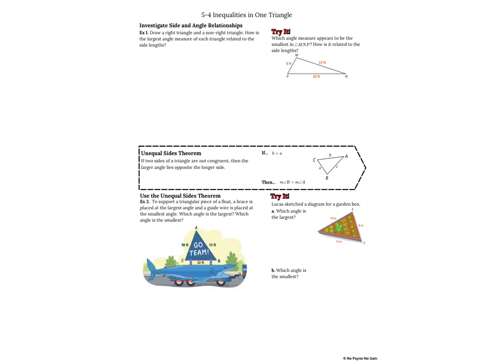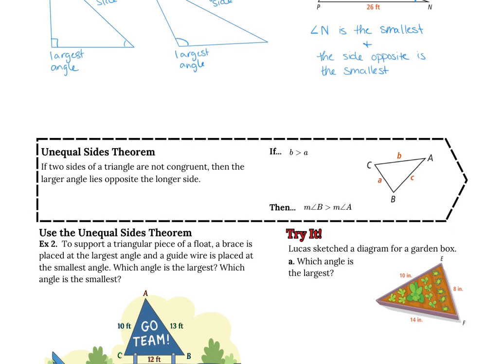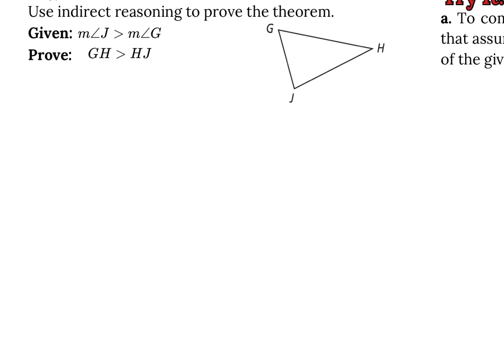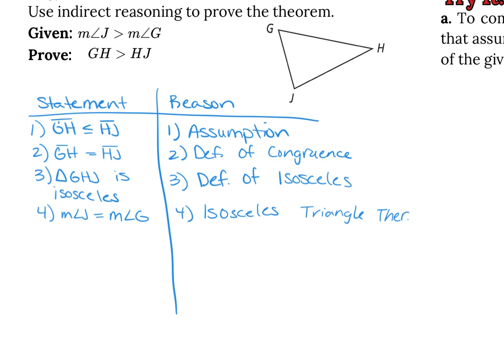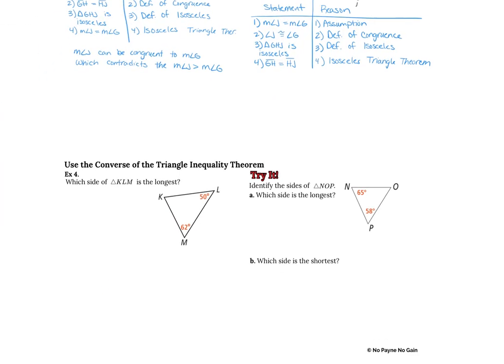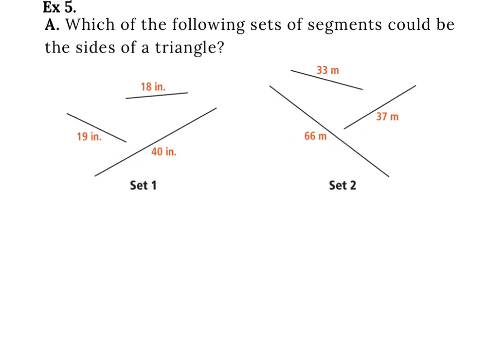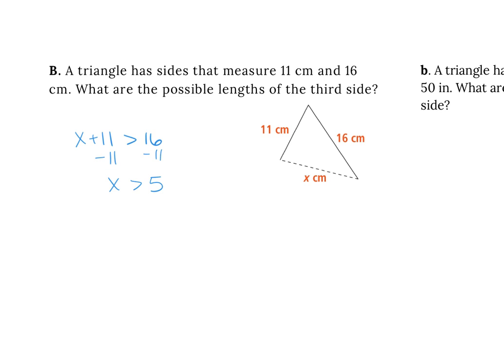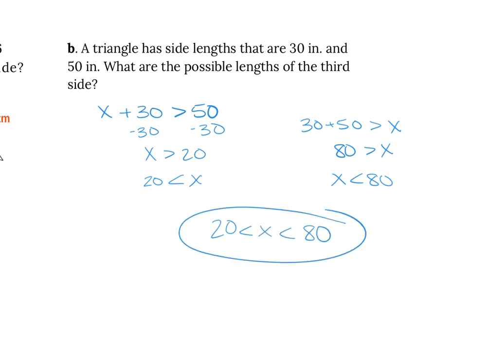5-4 Inequalities in One Triangle